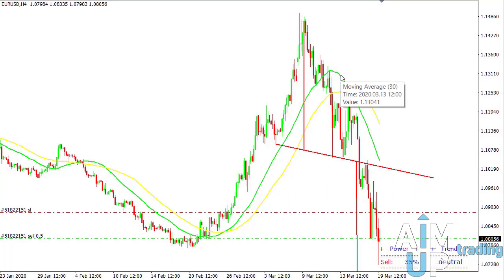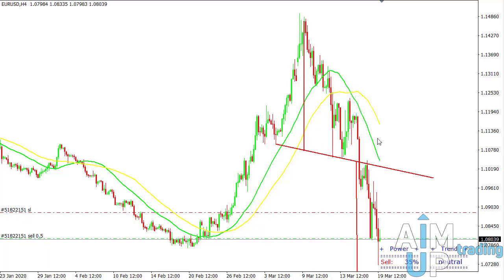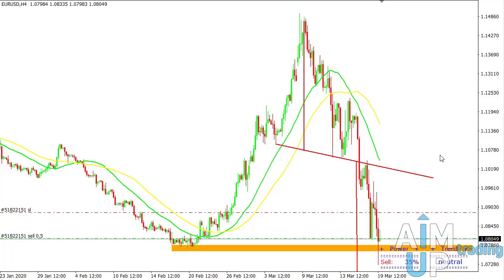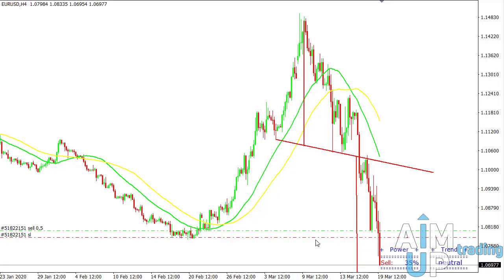How we trade forex trading strategies Explained for beginners PART 3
Hello there, in this video we will show you how to trade with following the trend. Forex trade for beginners.Make Money Online
We'll also show you how to trade the head and shoulders formation, as well as some price action using the three black crows pattern. You will see how strong this head and shoulders formation can be and when and how you can play it, and not just the entree, but how much we can profit from it. We  keep trading by following the trend, because as we know the trend is our friend.

We are preparing more live trading videos, so stay tune.